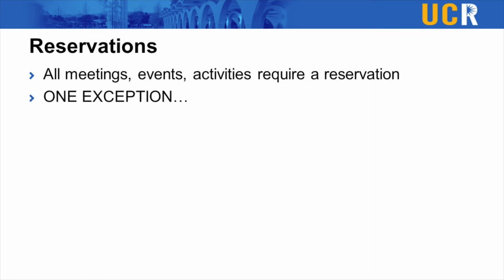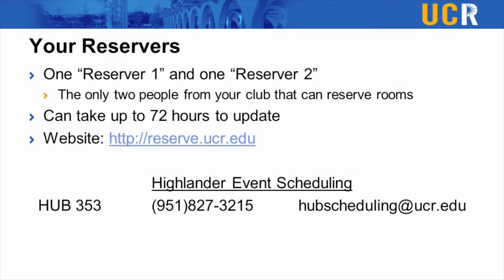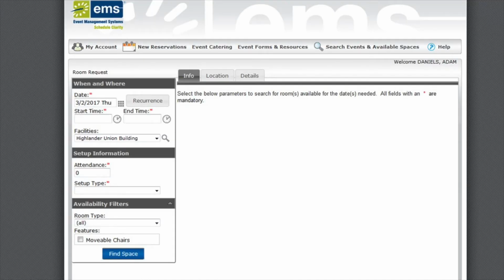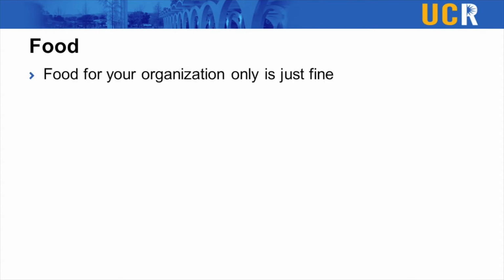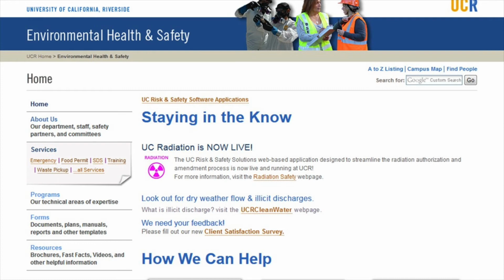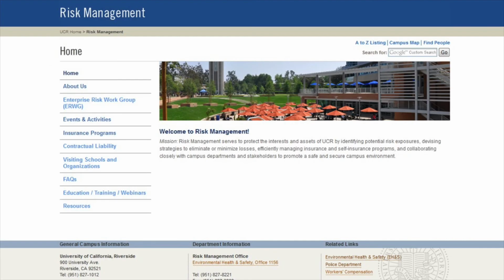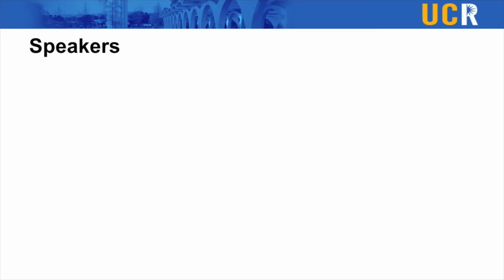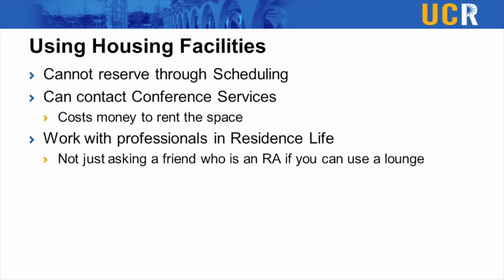Room Reservations and Event Planning